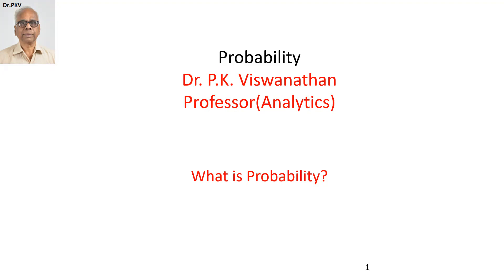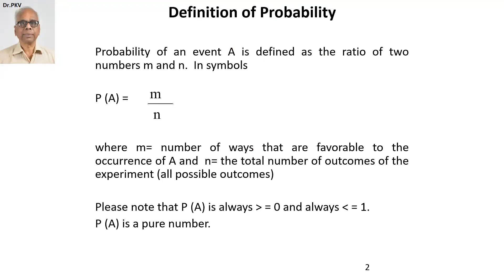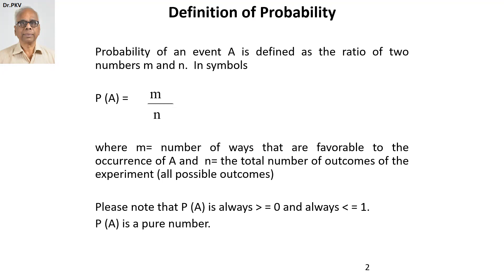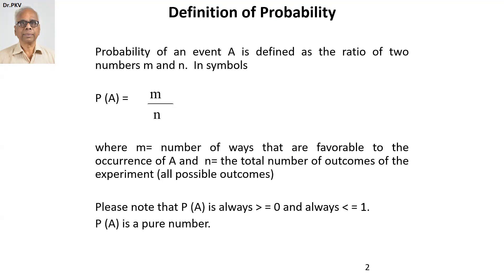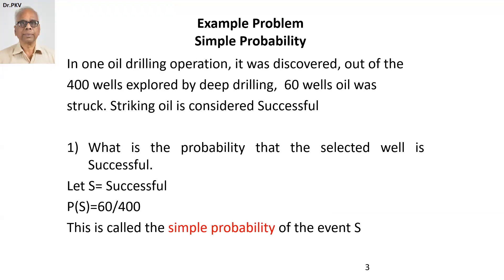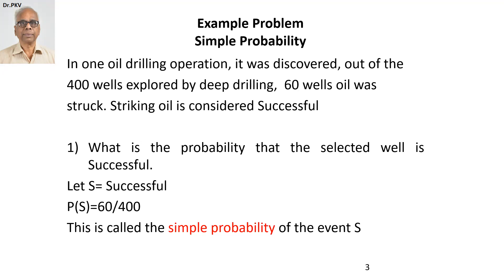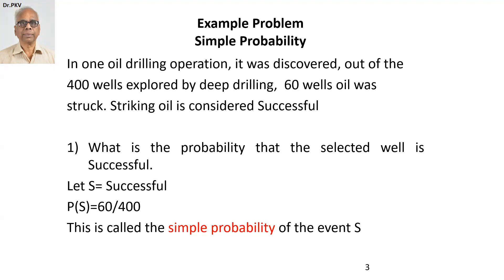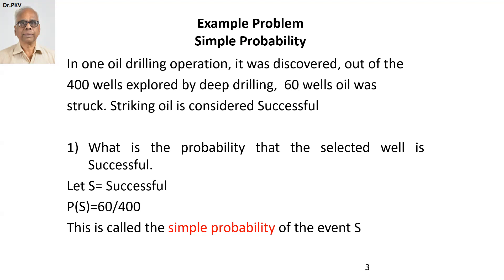11. Probability A Conceptual Framework Definition